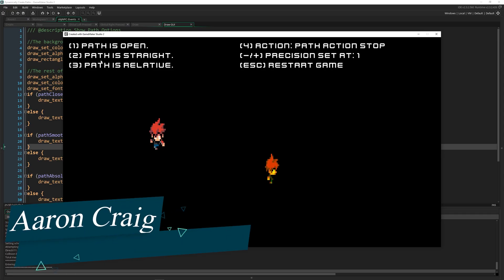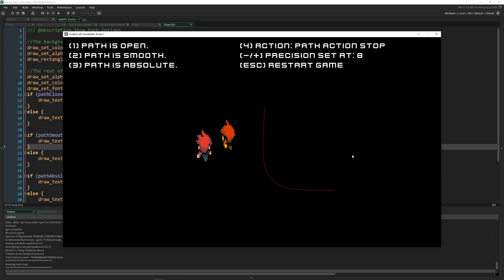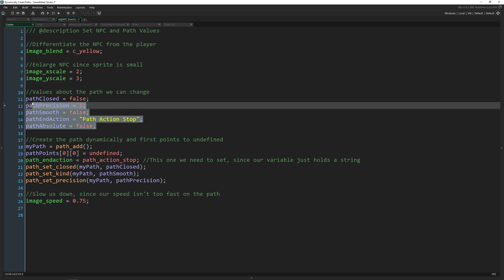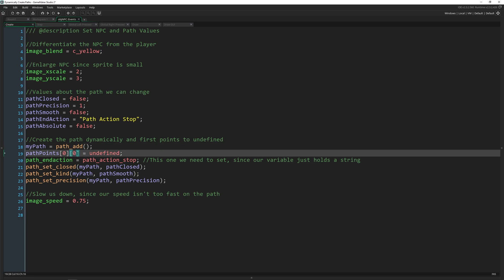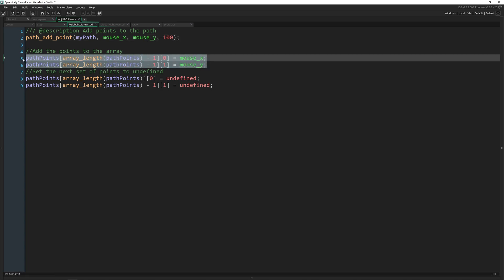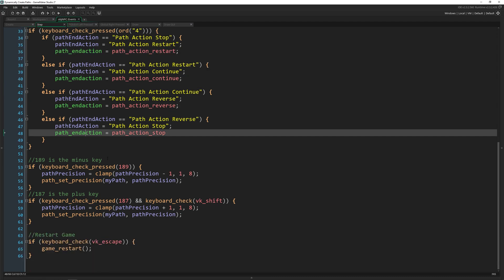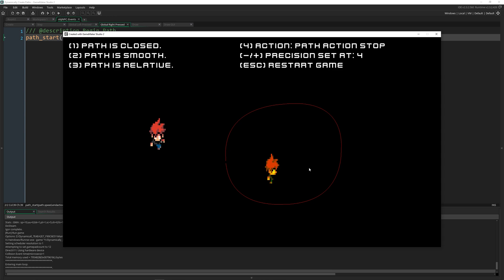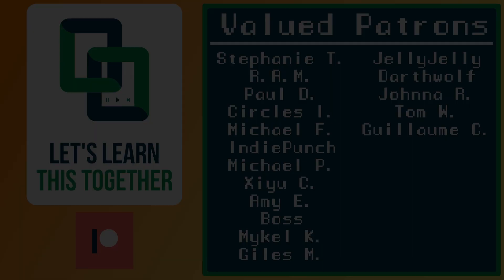Dynamic Paths In Game Maker Studio 2.3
Game Maker Studio 2.3 - Dynamic Paths

Let's go beyond simple path making in GameMaker! Learn how to create dynamic paths with this interactive project where you can easily see how each setting will affect your paths.

- I'm really excited to announce that I have written a game development book for beginners that will be available in June 2021!

Socials:
- Now on Instagram 📸! Follow here for more content and sneak peaks